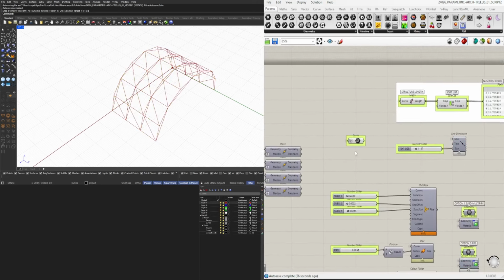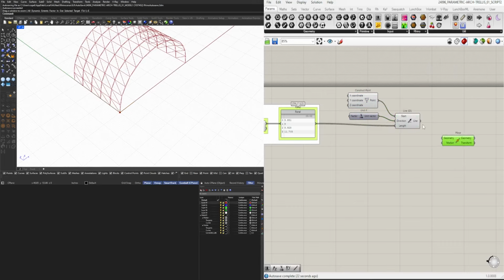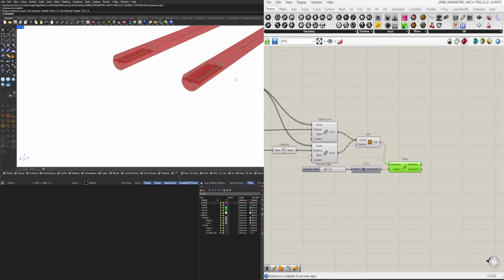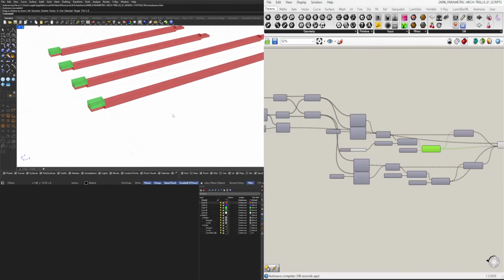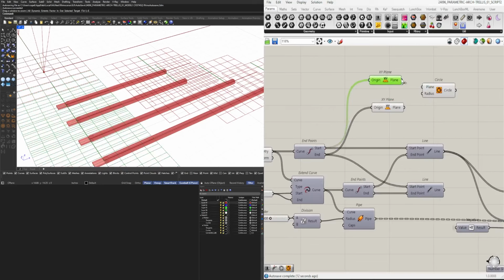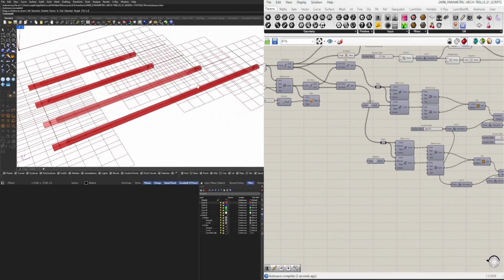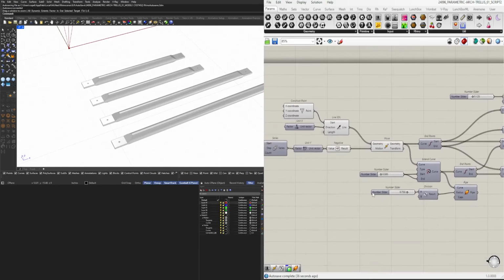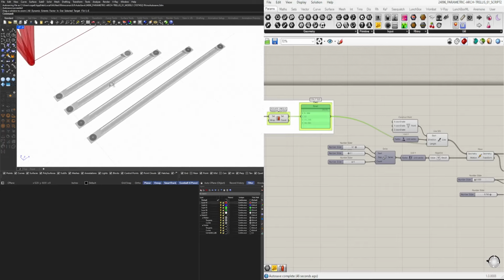Parametric Architecture - Trellis Development and Fabrication with Rhino 3D